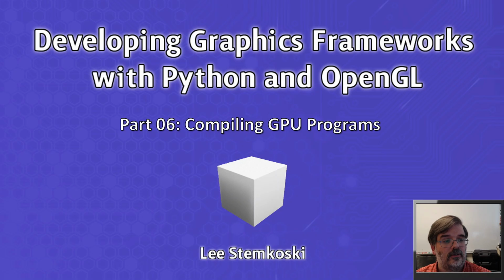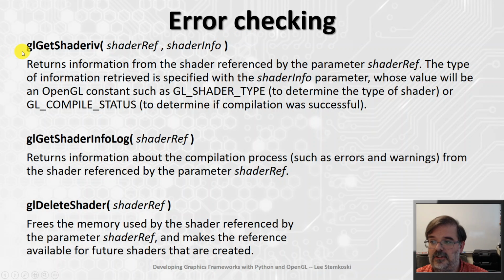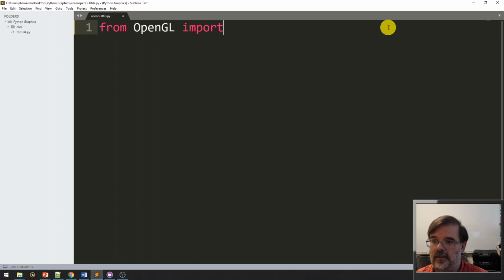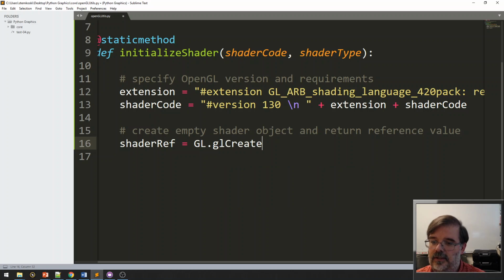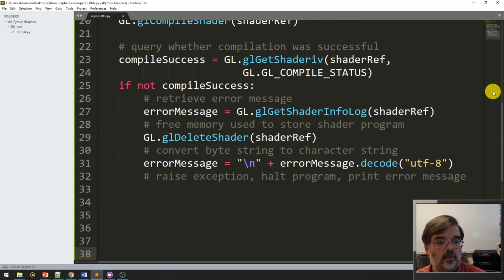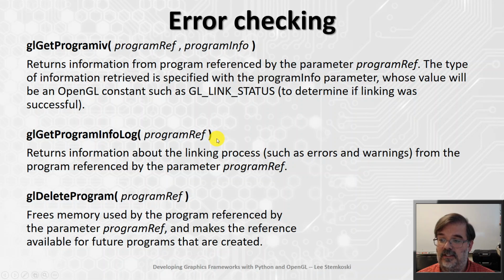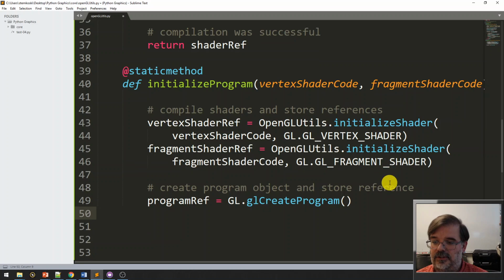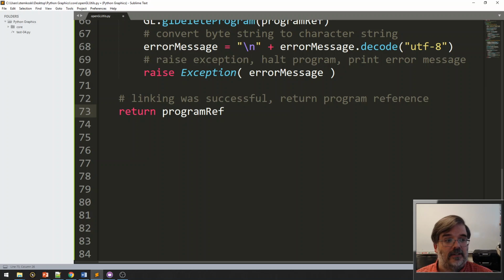Developing Graphics Frameworks 06 - Compiling GPU Programs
Learn about the OpenGL functions used to send shader code to the GPU, compile shader programs, link shaders to create a program, and perform error checking. Then create a utility class to perform these tasks.